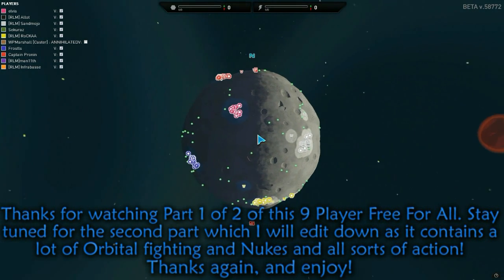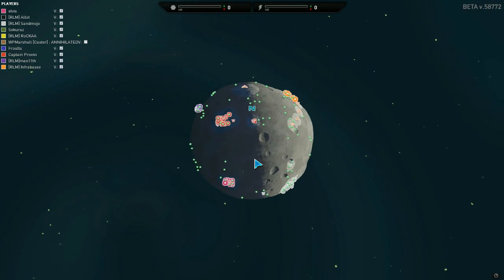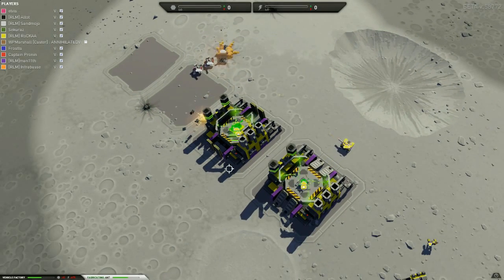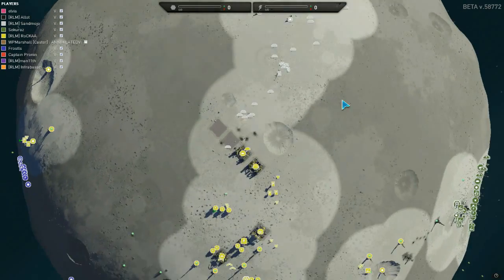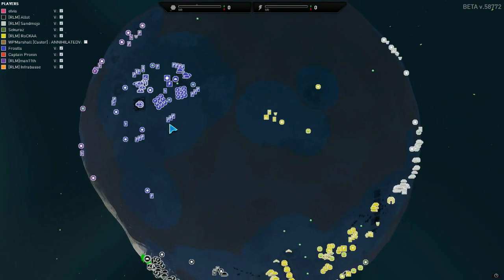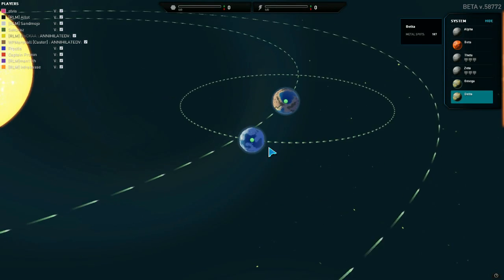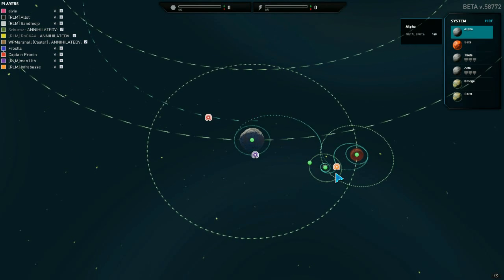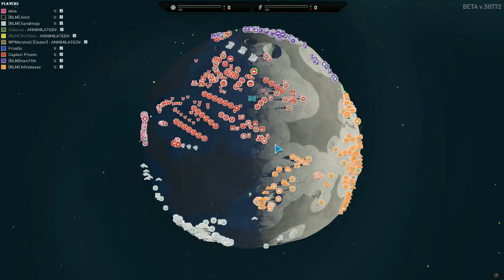PA Beta ~9P FFA Livecast~Lots of Orbital and Nukes~Part 1 of 2~Realm & Randoms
My first REAL attempt at casting across multiple planets, 6 of them to be precise. With 9 Players in a free for all, this game gets exciting very quickly.
Not one you want to miss! (I will be editing it so you don't have to sit through lots of orbital transit etc).